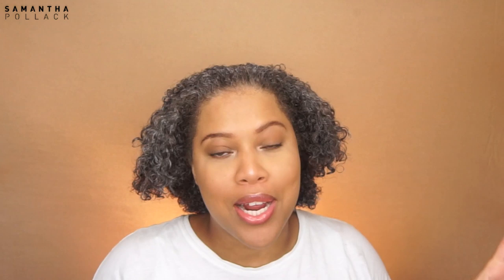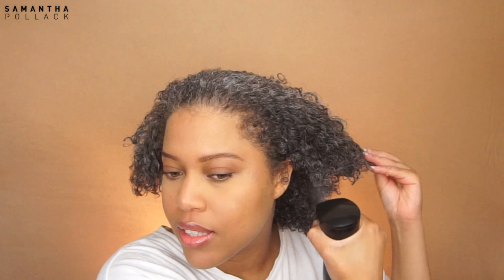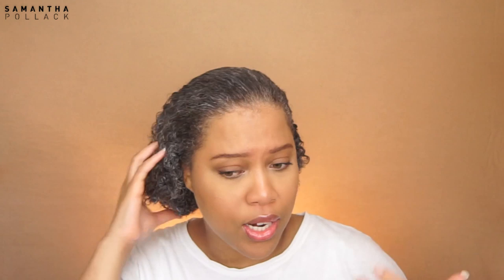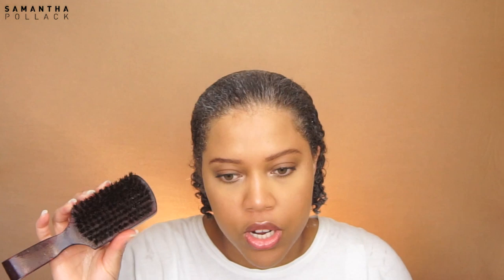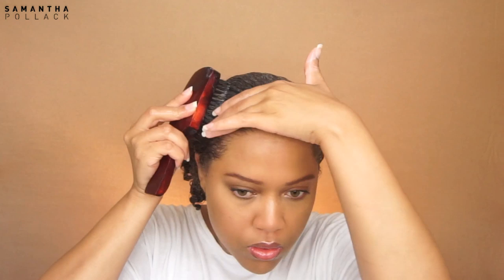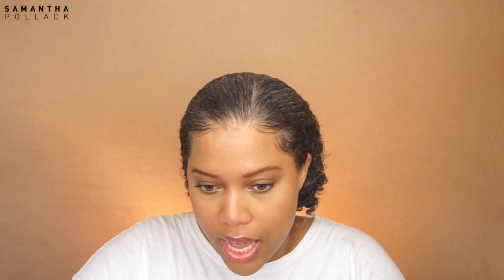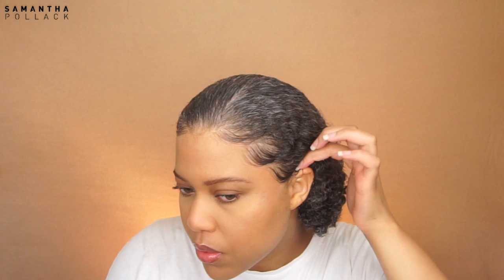I Tried The WET LOOK On My Short Silver Hair AND Here Comes 👴🏽 BBQ PAPI 🙄 // Samantha Pollack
Aunt Jackie’s defining curl whip
Cantu Shea Butter Dry Deny Gel Oil
Cantu Extreme Hold Styling Stay Glue Gel